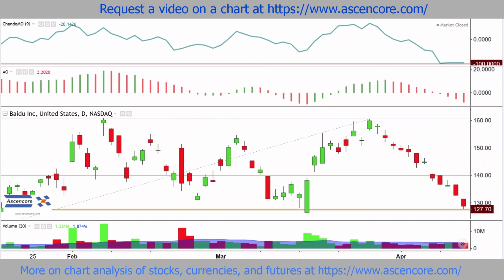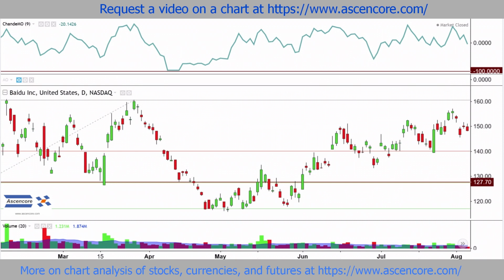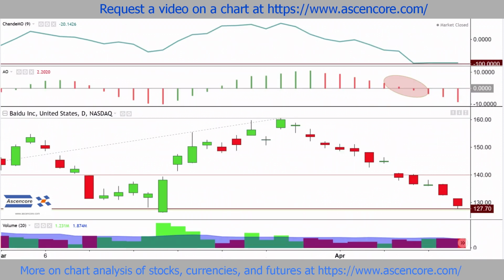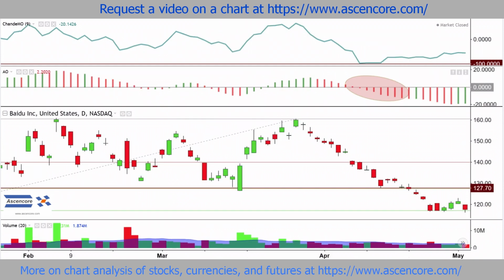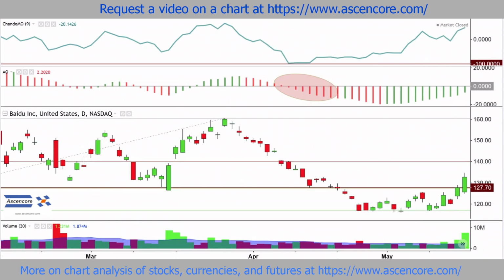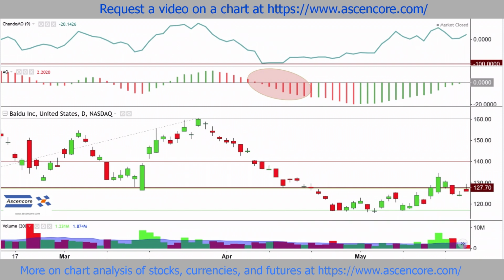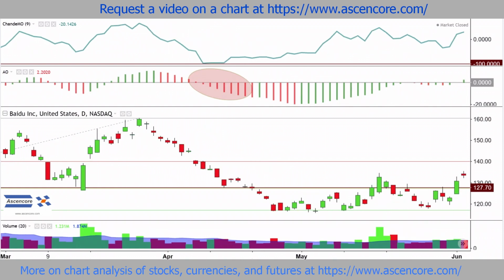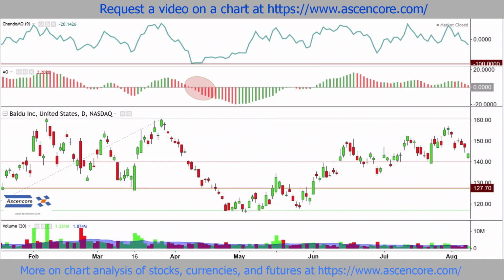(BIDU) Baidu Stock Chart Analysis Using The Chande Momentum Oscillator & The Awesome Oscillator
This is a series explaining how to use the Chande Momentum Oscillator.
Understand what the Chande Momentum Oscillator is through real chart examples.
Learn how to apply the Chande Momentum Oscillator to analyze charts and see the pros and cons of this the Chande Momentum Oscillator  and which conditions are preferred and unsuitable for its use.